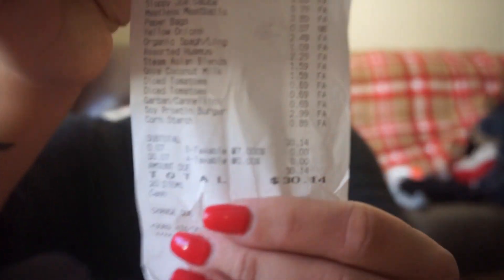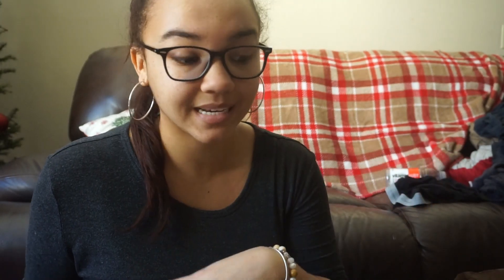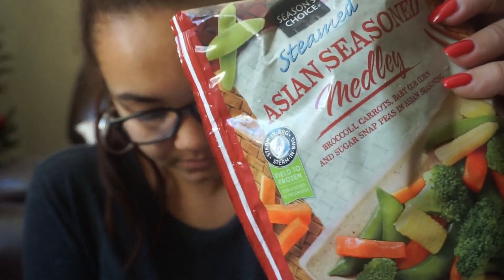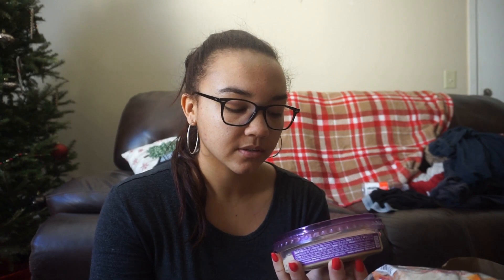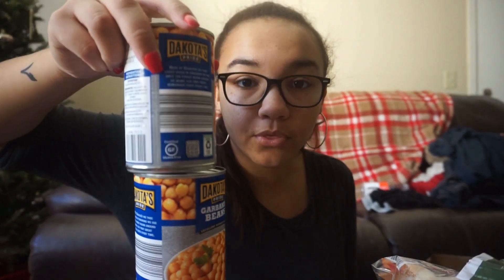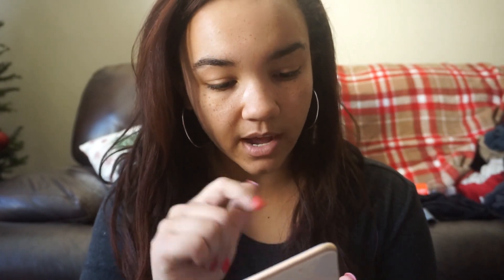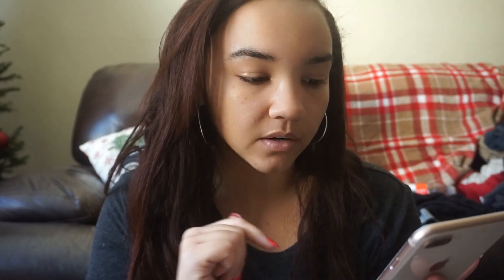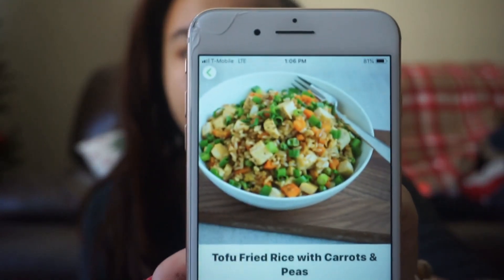$30 for one week of vegan meals for two | Veganuary 2019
THIS WEEKS MEAL PLAN!
- sloppy joe's
- creamy coconut chickpea curry over basmati rice
- vegetable & roasted cashew stirfry
- spaghetti & meatballs
- tofu fried rice
- black bean tacos with avocado salsa

XOXO